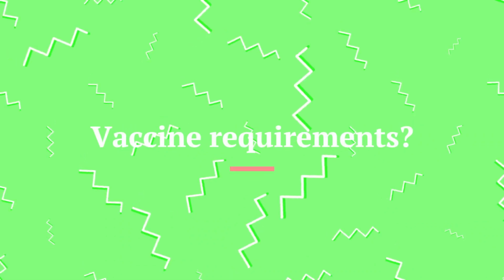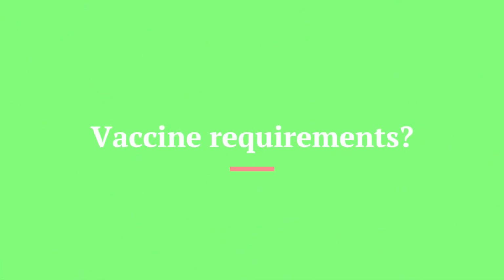Moving to Australia as a Nurse: Q&A